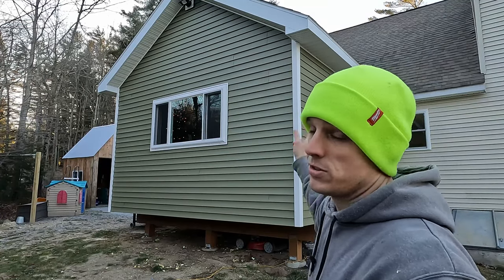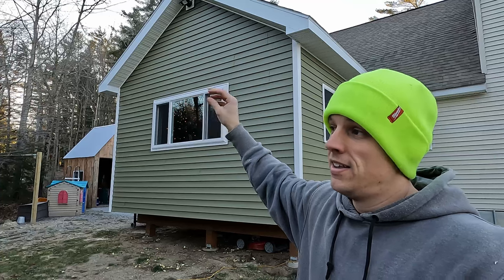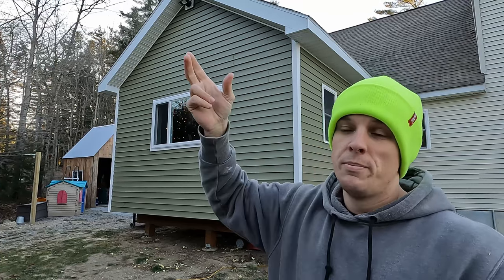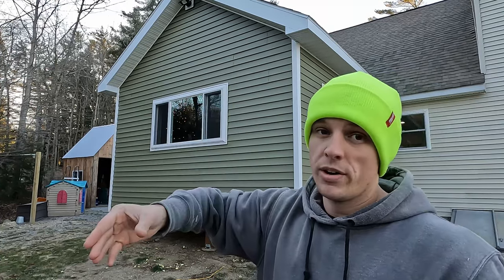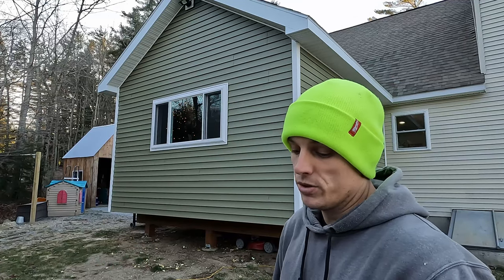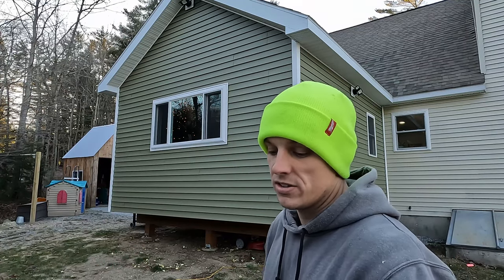2023 Cost Breakdown of our DIY 14x14 Home Addition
Enough people moaned and groaned so i decided to make a video of the cost of materials to build this 14x14 addition. The prices were as of 12/1/2022 so these prices were definitely better than when I built this in 2021.

Music;
Standing on Your Own; Paper Twins